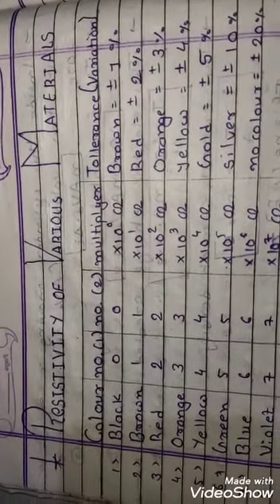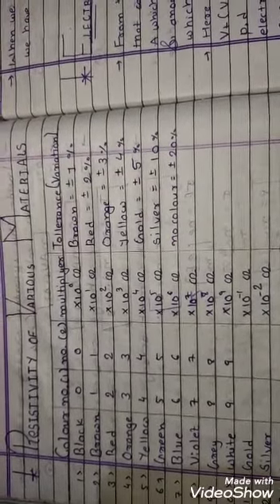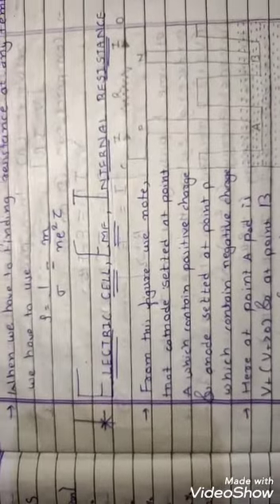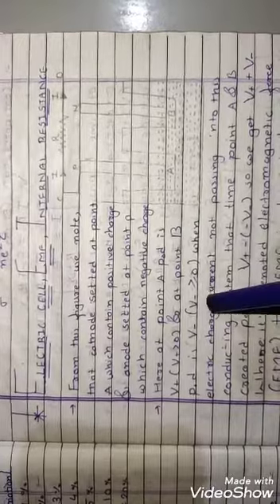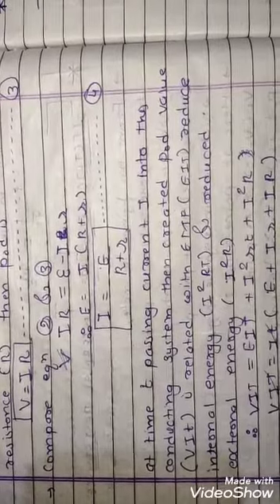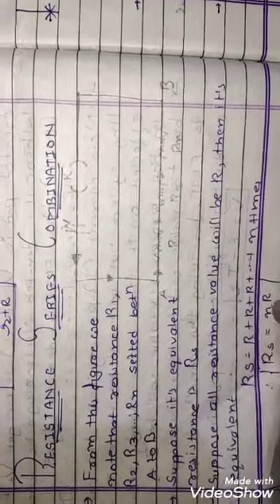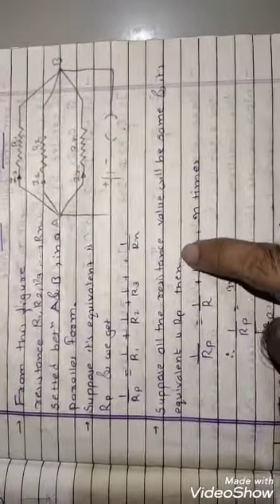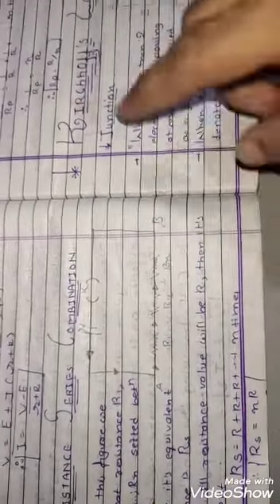12th physics EM chap 3